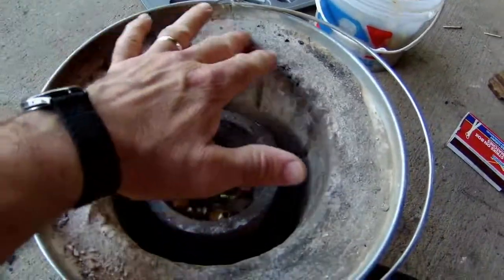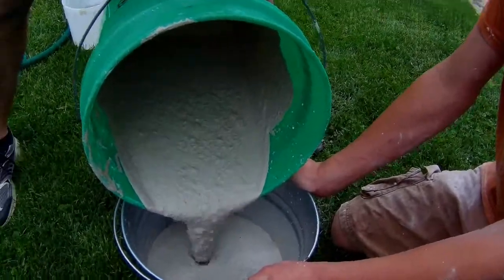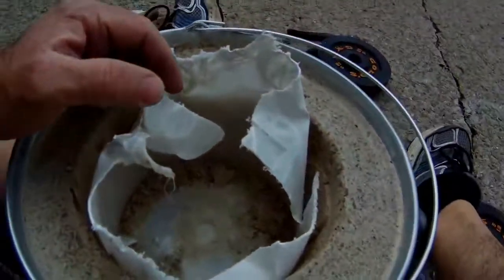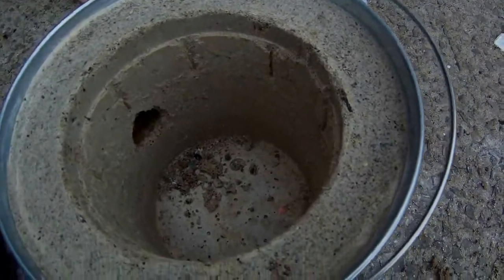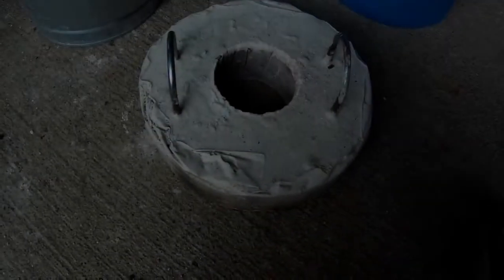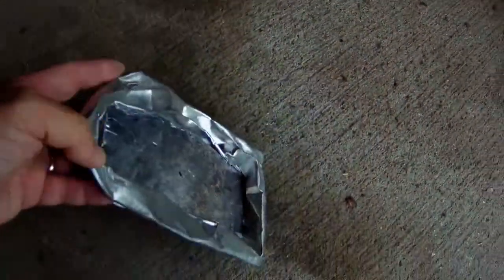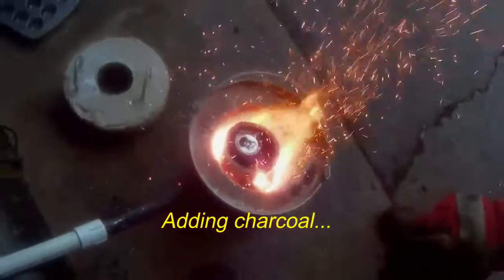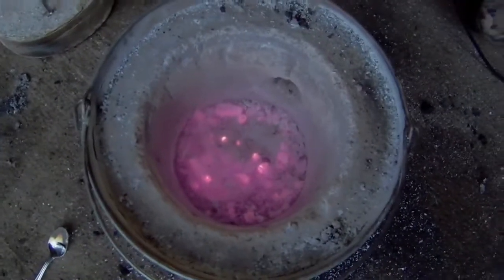Backyard Charcoal Foundry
Discovered this idea on "King of Random's" channel and decided to build one for ourselves